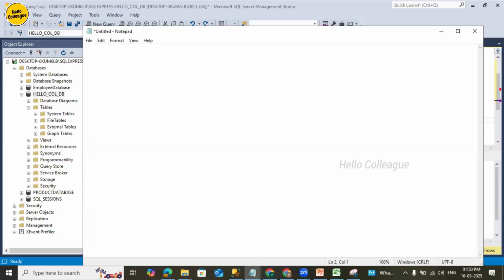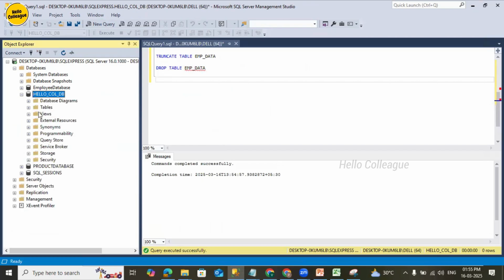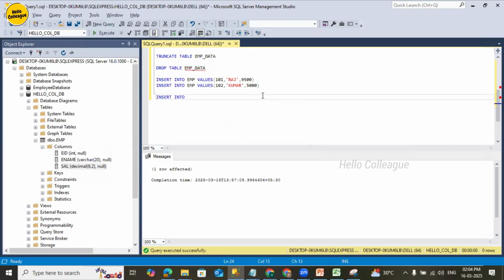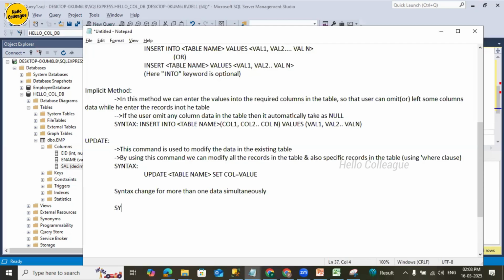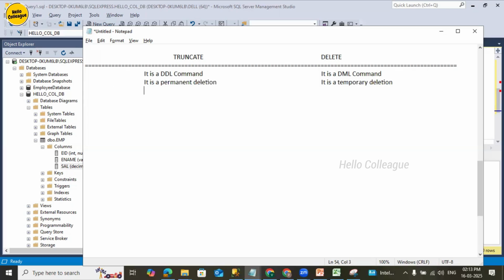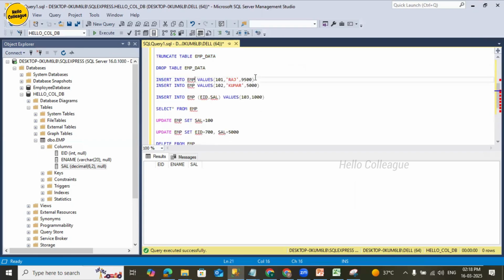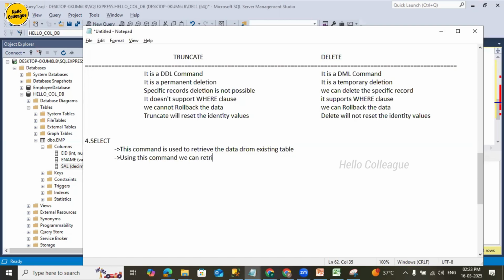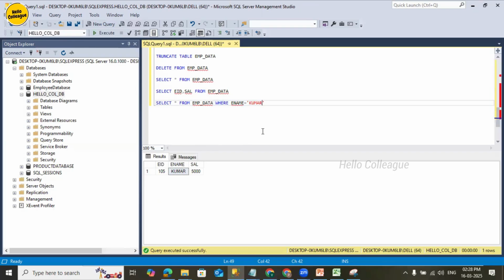SQL Class 4 -🚀 SQL Full Course | Learn SQL from Scratch | Real-Time Scenarios & Practical Examples 🚀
Welcome to this comprehensive SQL course, where you'll learn SQL from basics to advanced concepts with real-time scenarios and practical demonstrations! Whether you're a beginner or looking to enhance your SQL skills, this course covers everything you need to master SQL.

✅ Beginners who want to learn SQL from scratch
✅ Developers looking to sharpen their SQL skills